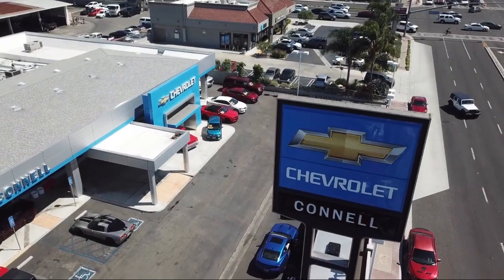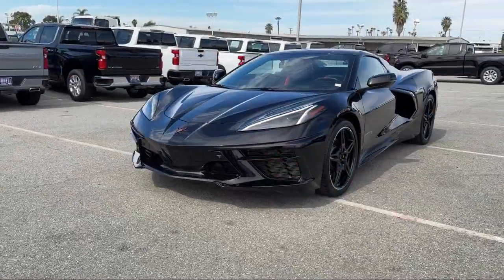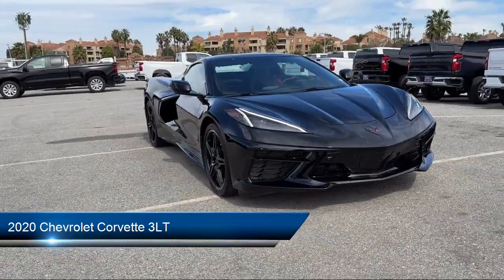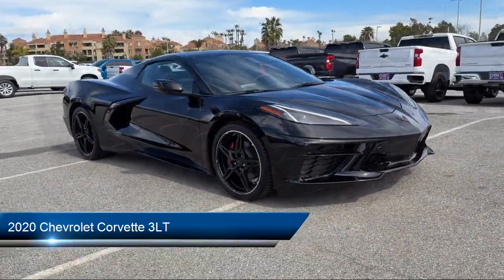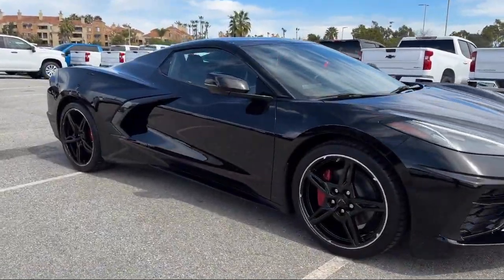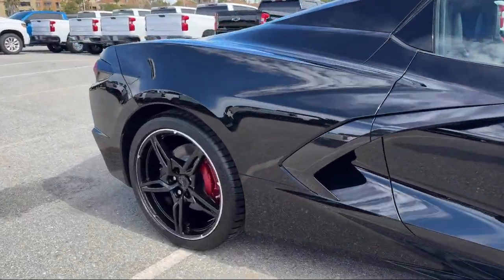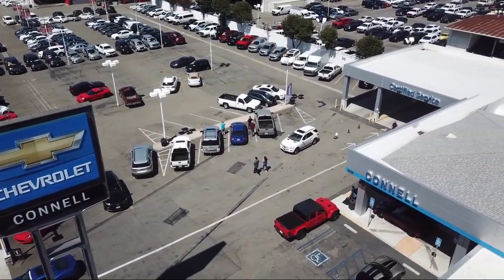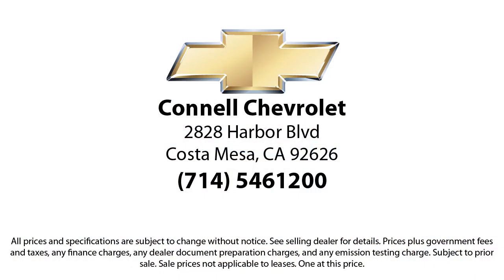2020 Chevrolet Corvette 3LT Costa Mesa Newport Beach Irvine Huntington Beach Orange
2020 Chevrolet Corvette 3LT Stock Number: L110525BB Vin:1G1Y83D40L5110525.

Connell Chevrolet
2828 Harbor Blvd.